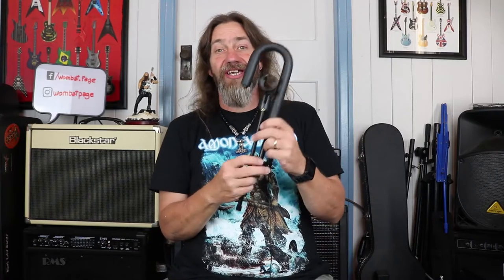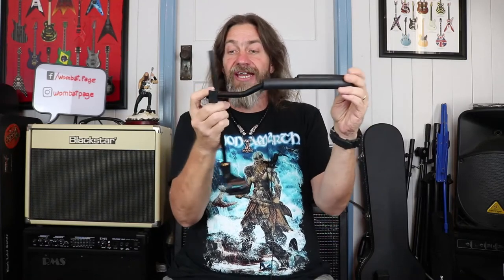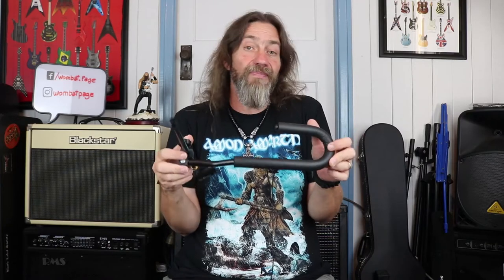Cool Stuff - Amp Hook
Lets take a look at a cool product called The Amp Hook from The Wishbone Workshop.